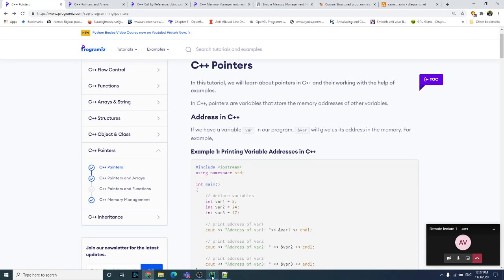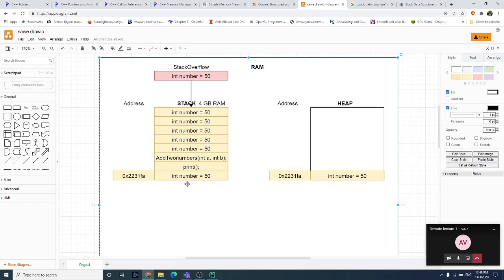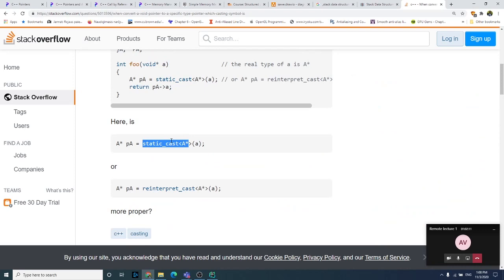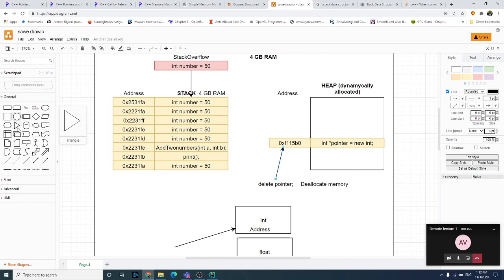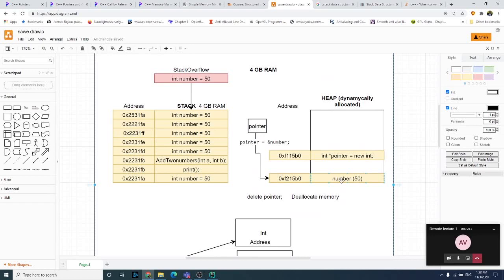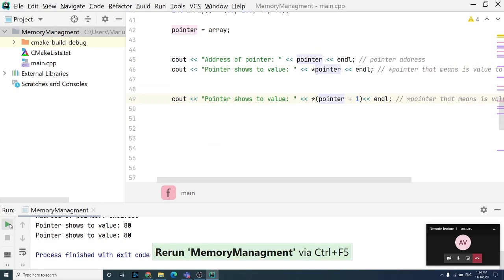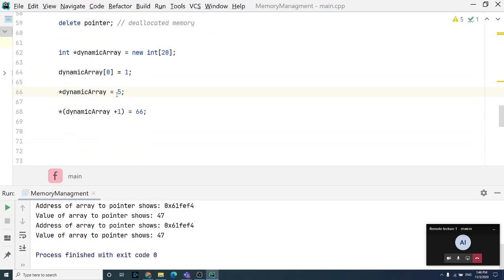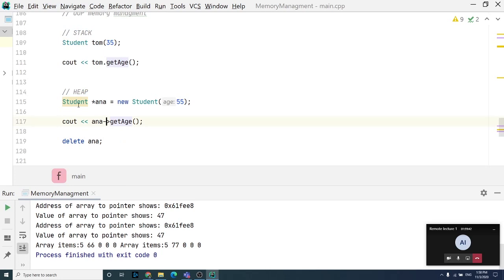#2 Structured Programming (Pointers C/C++)